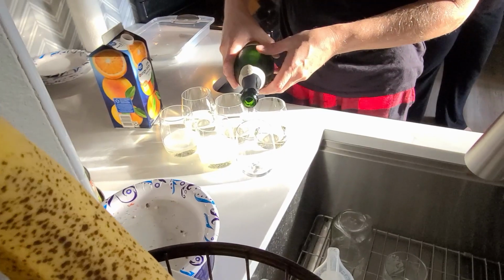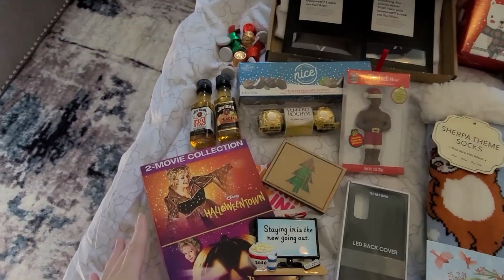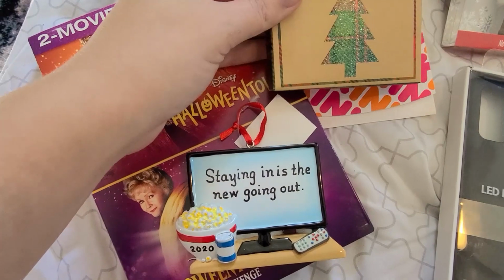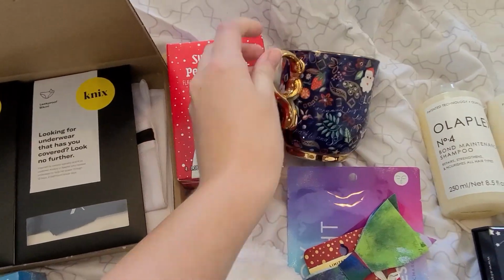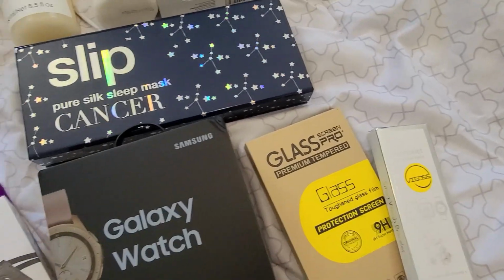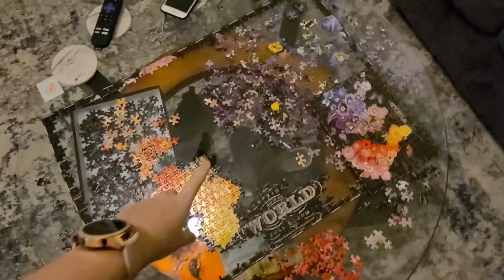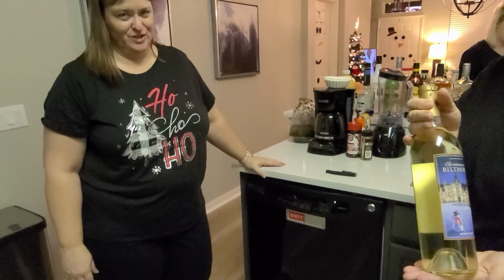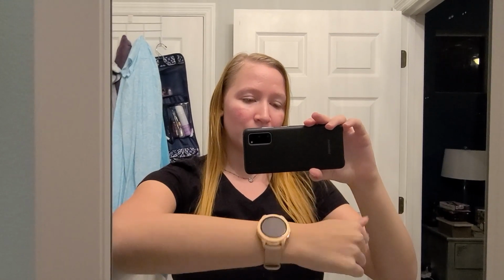CHRISTMAS DAY VLOG 2020 *Opening presents and spending time with family! *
It is Christmas day and we are going to open presets and spend some quality time with family today. Join me for Christmas day!